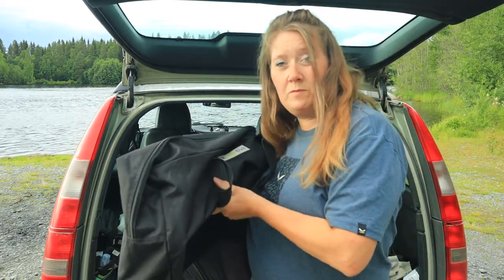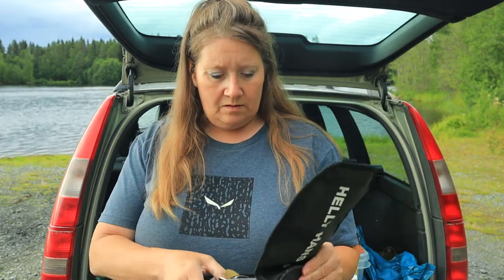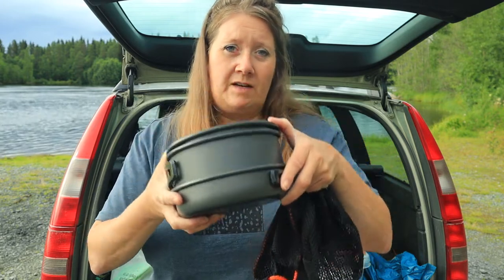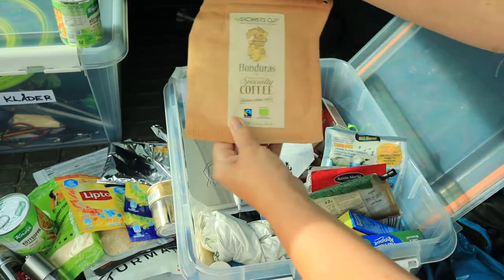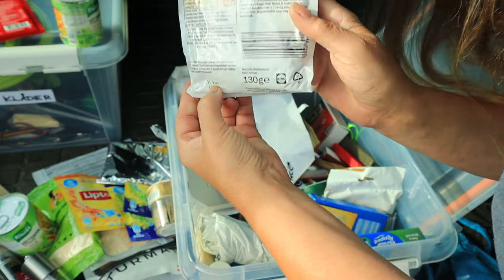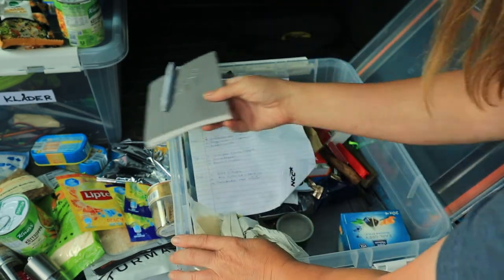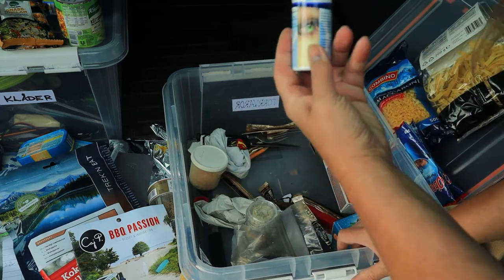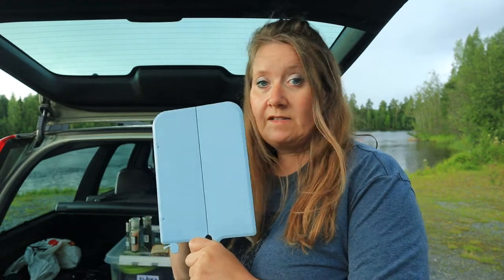136. Less is more (english subtitles)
What do I take with me when I car camp?
Sometimes you realize that you have far too much bde food and equipment, but you look at other youtubers and see what they bought in the way of equipment and want to buy and test them yourself too